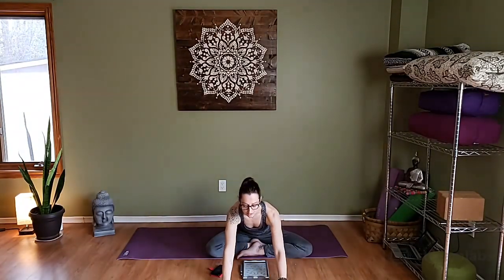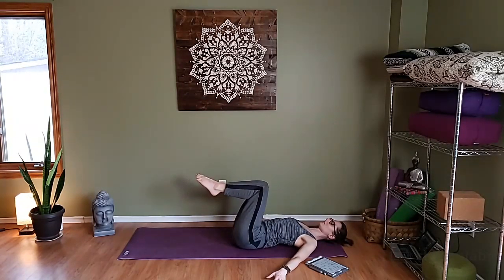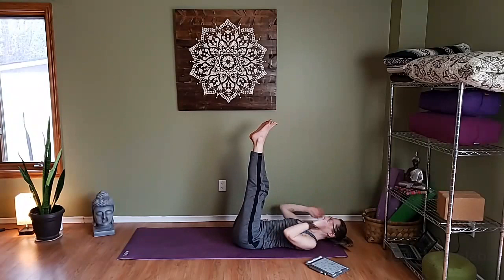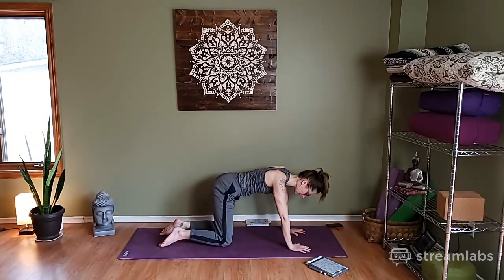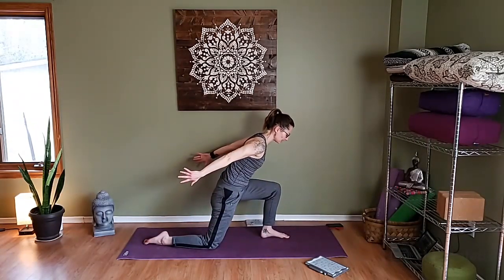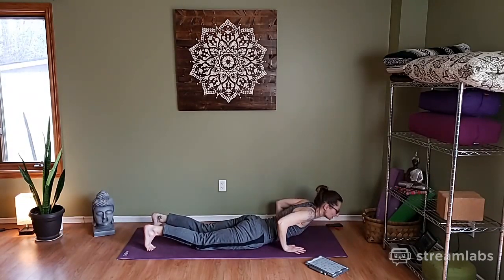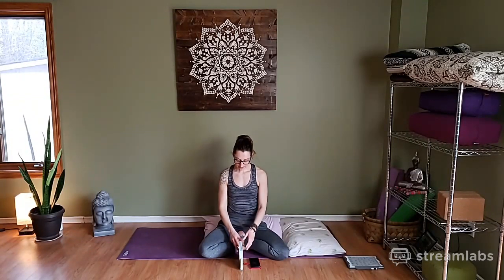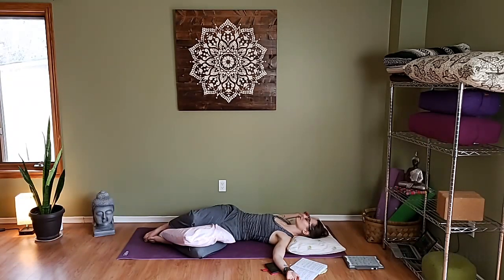Yin Yang Core Workout and Restorative Yoga Class! - LIVE STREAM ON DEMAND WORKOUT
Join Carole from Living Lotus Yoga in this on-demand recording of her livestream Yin Yang Core Workout and Restorative Yoga class. Workout from home with this all around class involving stretching, core workout, pilates, flow yoga, restorative yoga, and breath work! Get your exercise in at home and enjoy this free workout class!

This class was originally streamed live to members of Tranquil Corners Yoga in Innisfil, Ontario